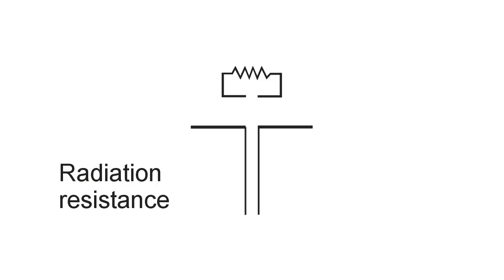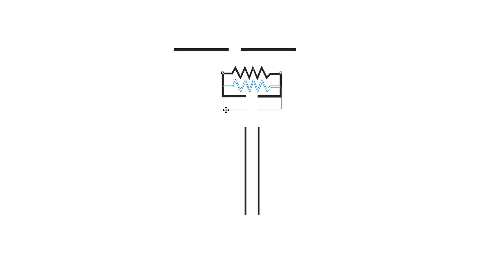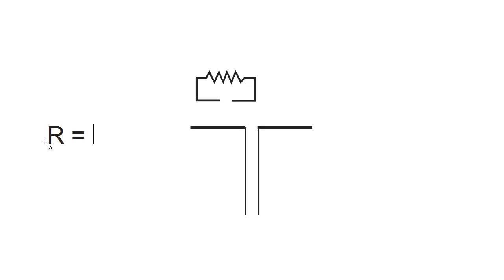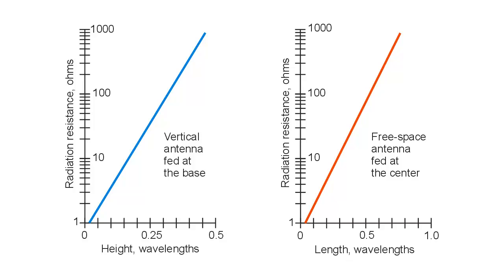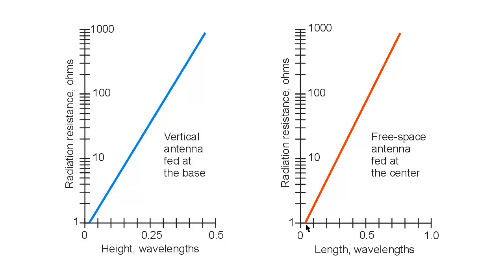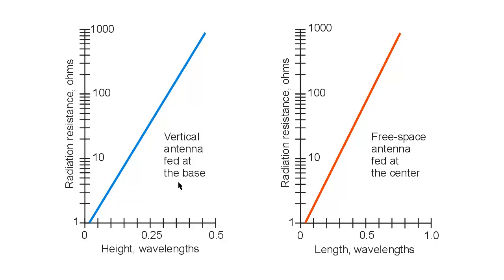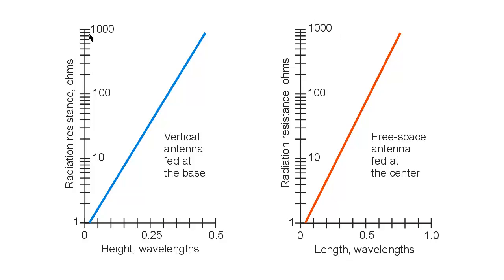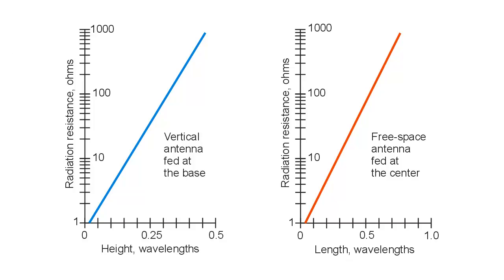Antenna Radiation Resistance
Radiation resistance affects antenna efficiency. What is it, exactly? See Chapter 27 in "Teach Yourself Electricity and Electronics, 5th edition."